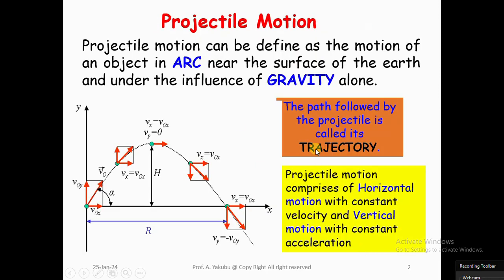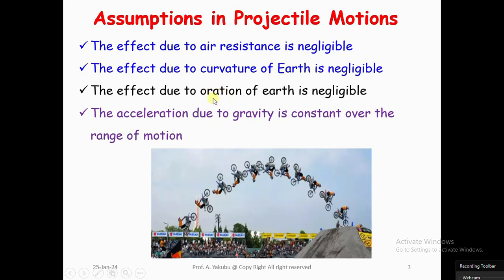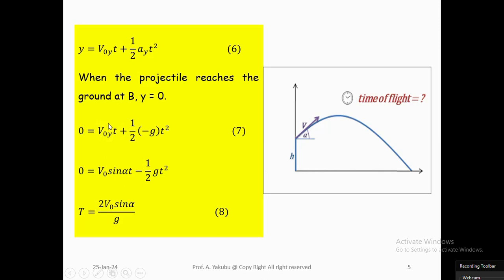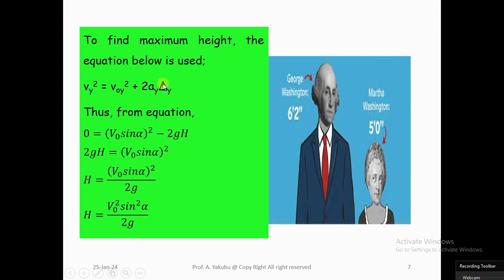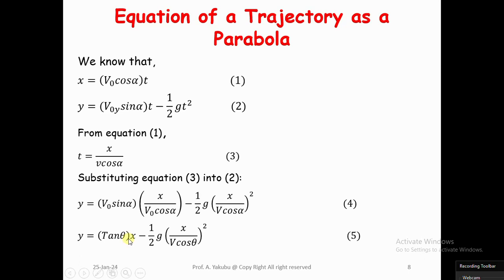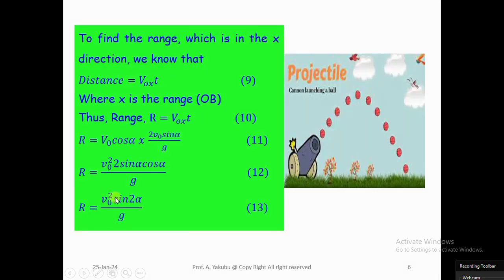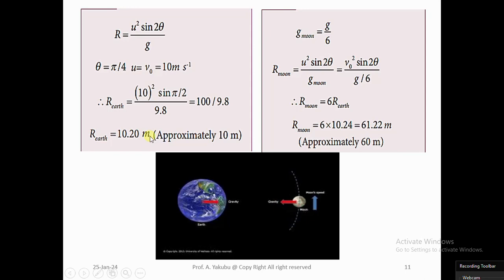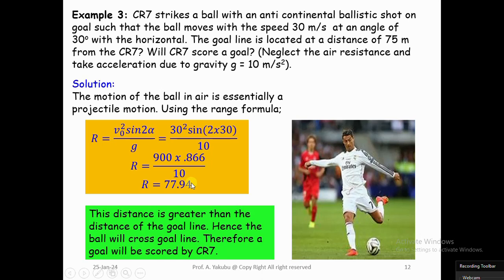Motion in one and two Dimension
In understanding projectile motion and the basic rules in solving problems associated with two-dimensional motion, watch the video